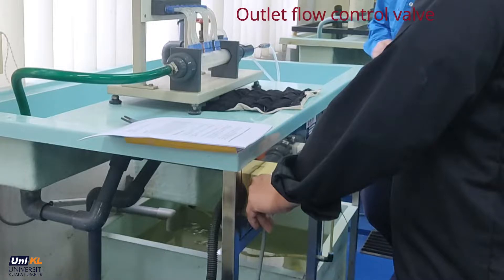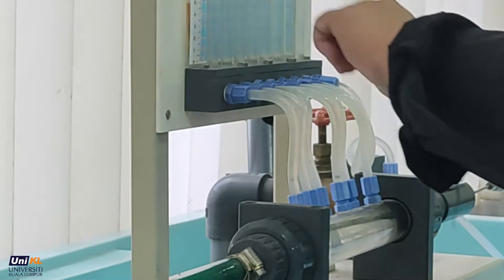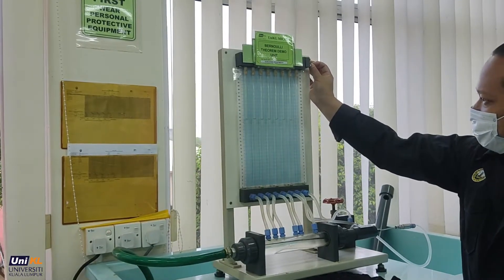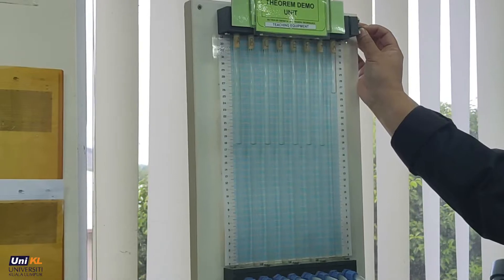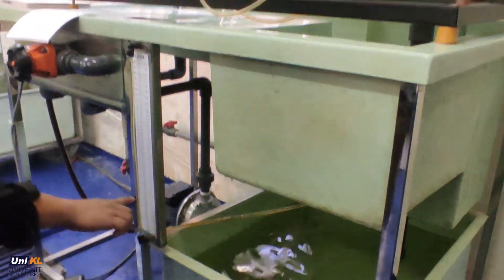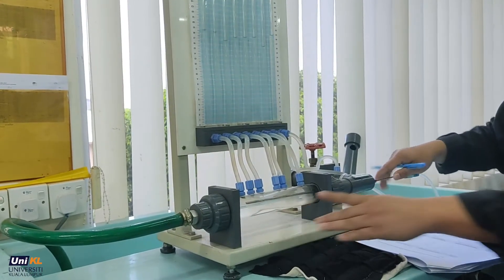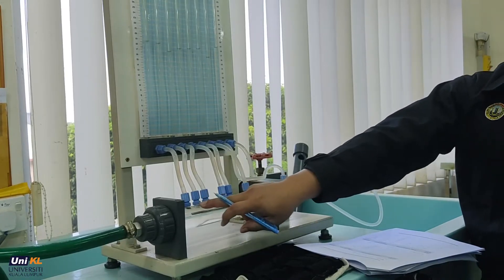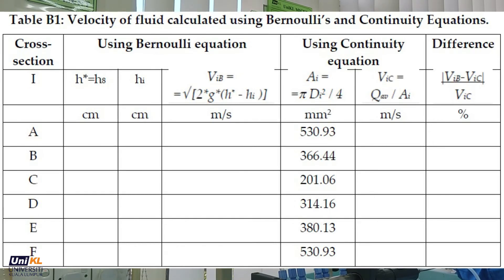Experiment 2 Demonstration of Bernoulli’s Theorem in Fluid Flow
The Bernoulli effect is simply a result of the conservation of energy. The work done on a fluid (a fluid is a liquid or a gas), the pressure times the volume, is equal to the change in kinetic energy of the fluid. In a real flow, friction plays a large role - a lot of times you must have a large pressure drop (decrease in pressure) just to overcome friction. This is the case in your house. Most water pipes have small diameters (large friction), hence it is called "water pressure" – it is the energy from that pressure drop that goes to friction.